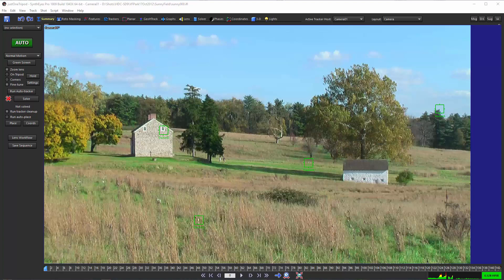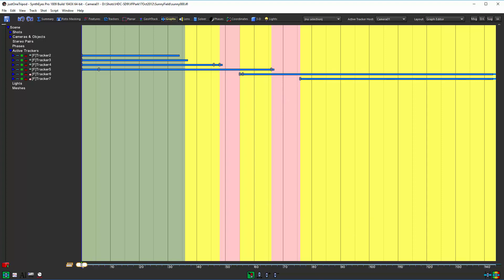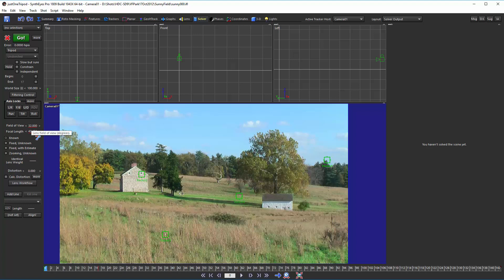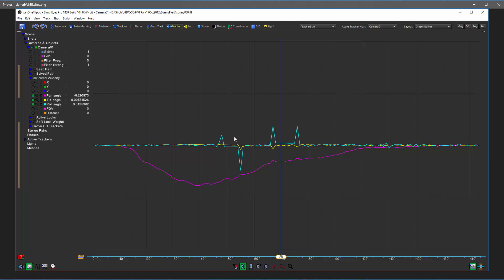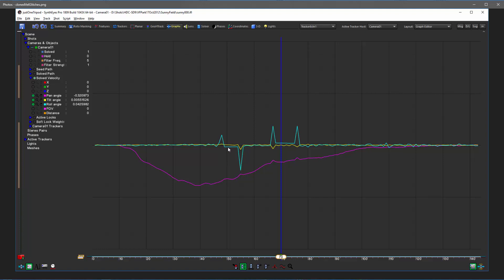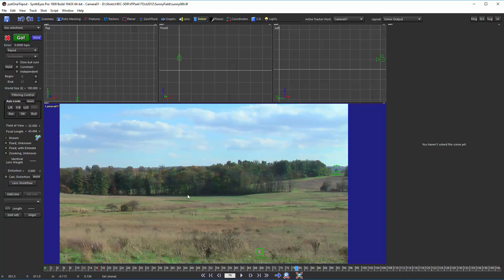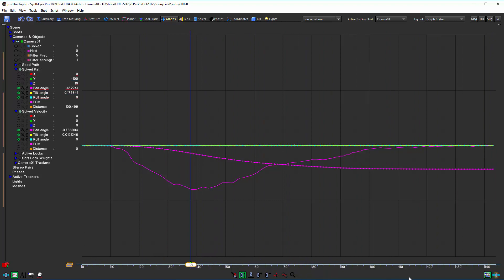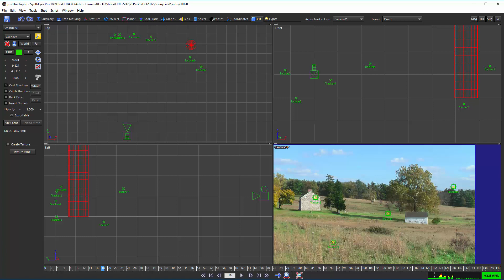Single- and Few-Tracker Tripod Shots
SynthEyes 1809+ contains special processing to easily and correctly match-move tripod shots where there is only a single valid tracker during part or all of the shot.